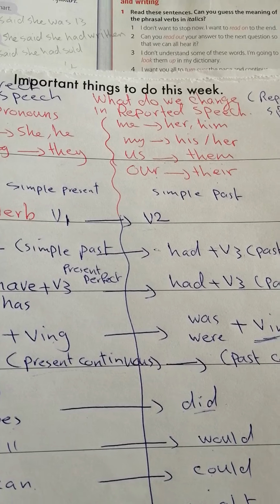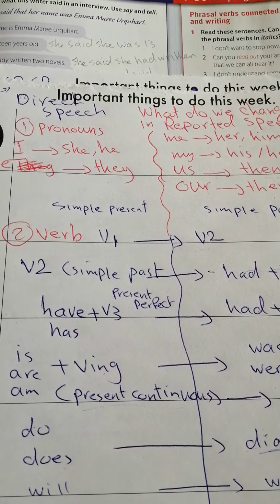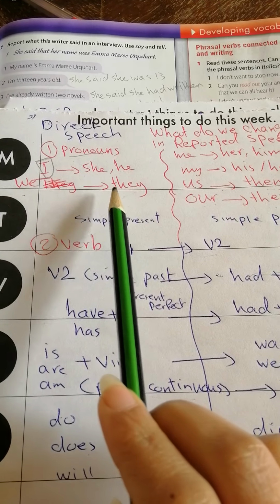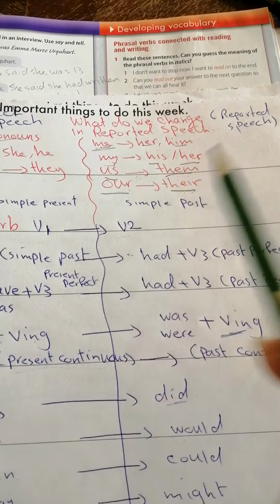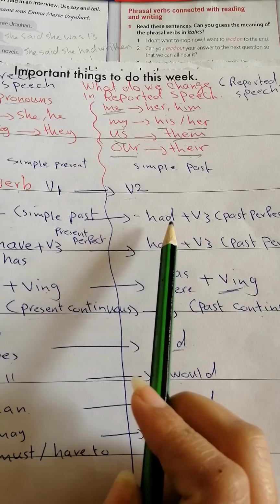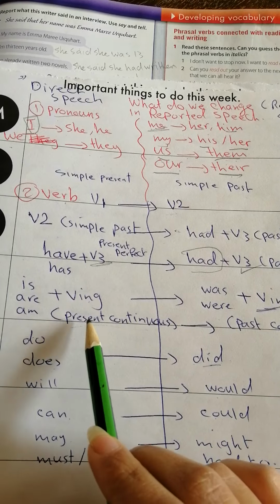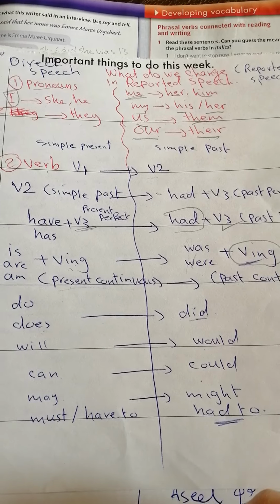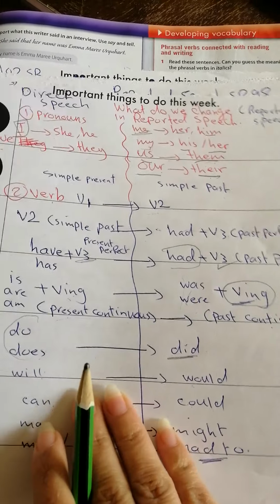Reported speech Grade 8 SB P 112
Miss Rabeeaa Hammad